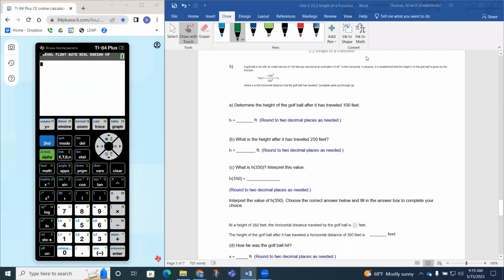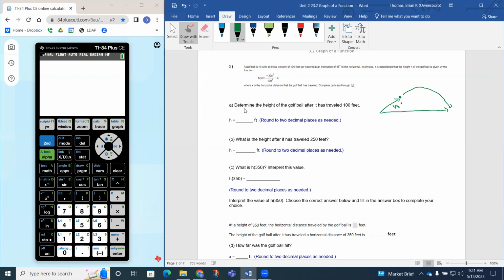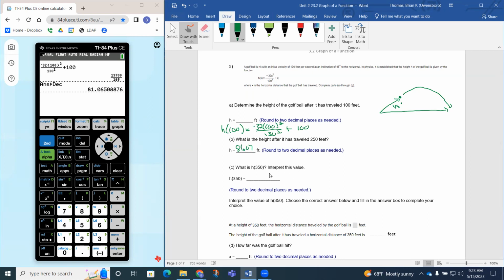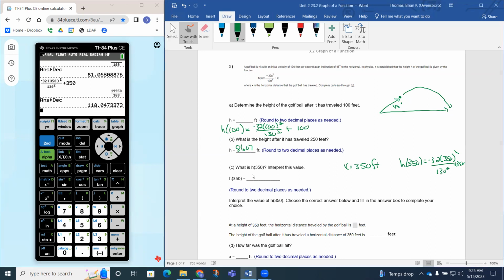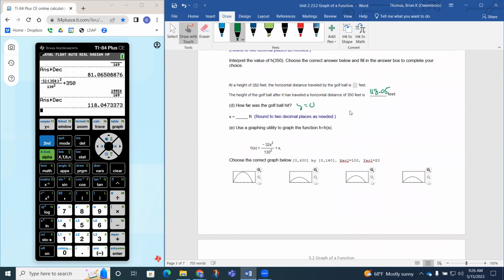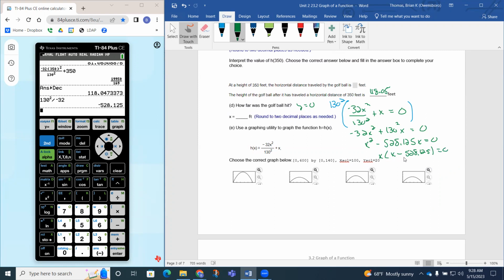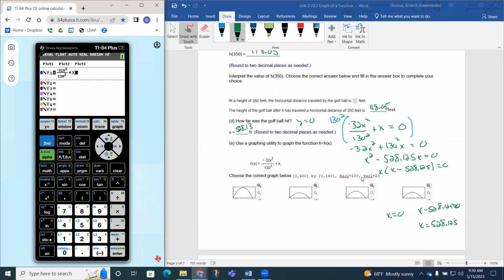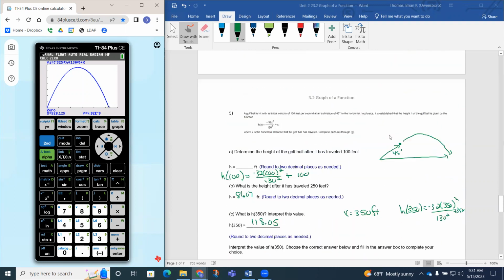U2 3.2 Question 5